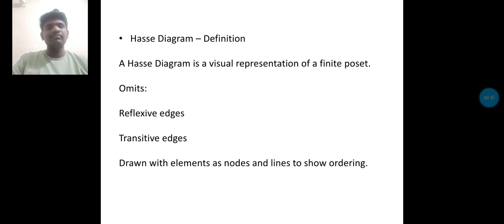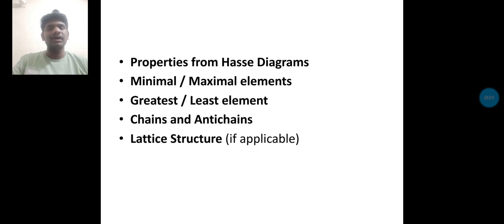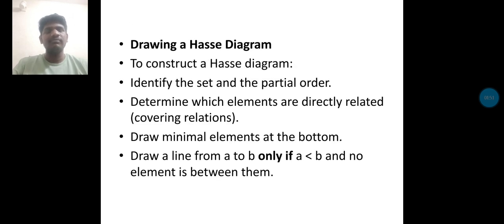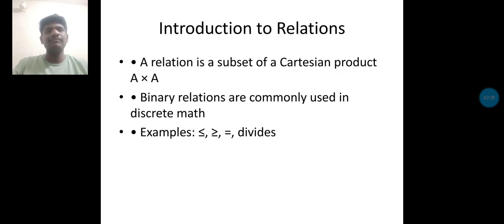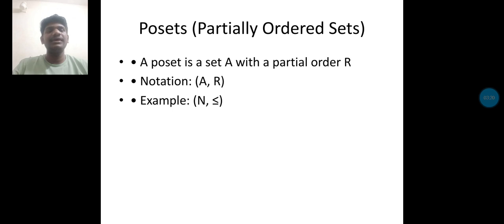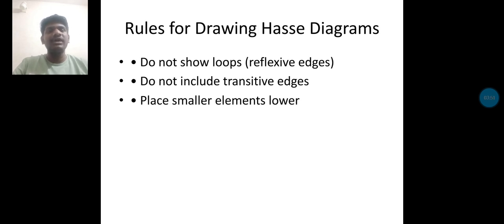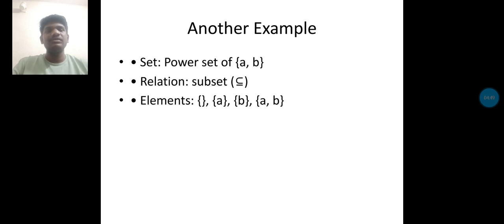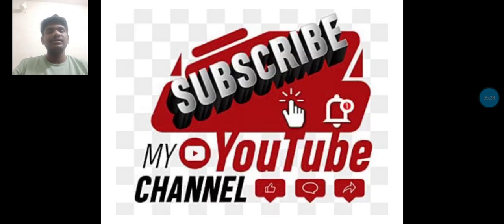Partial Orders – Hasse Diagrams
college project